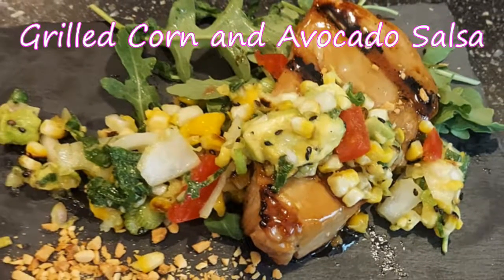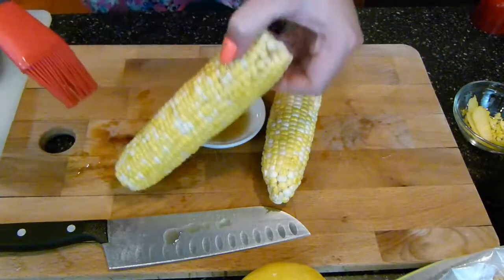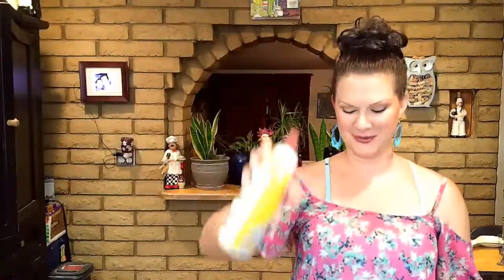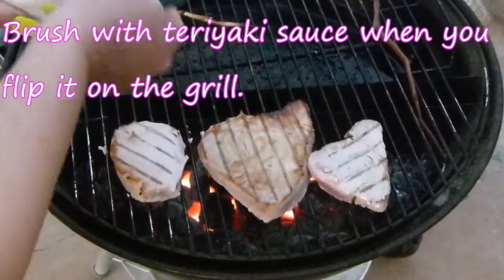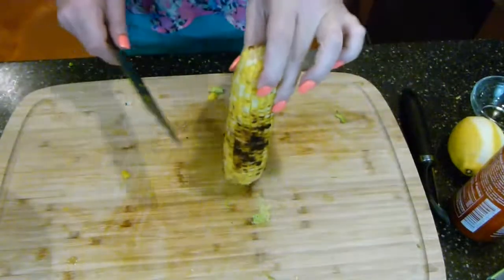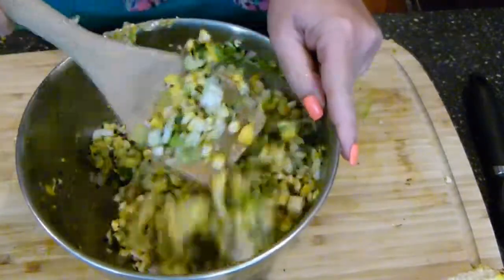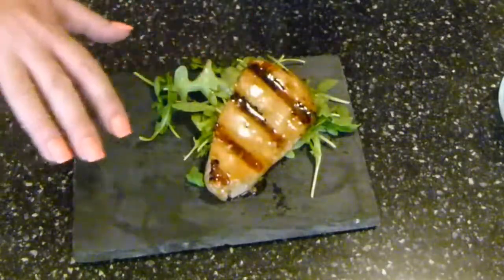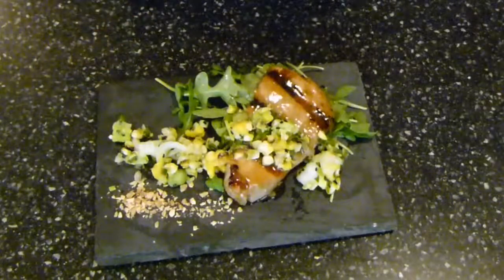Teriyaki Glazed Grilled Ahi Tuna with Asian Grilled Corn Salsa Recipe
Teriyaki Glazed Ahi Tuna with Asian Corn Salsa Recipe - This fresh Tuna is grilled to perfection and covered with a tangy, homemade teriyaki glaze. It is served over a bed of tender, baby arugula and topped with a salsa that starts with grilled corn brushed with sesame oil, chunks of creamy avocado,  and ripe mango and is finished with an Asian flair. This is an absolutely perfect Summer recipe that uses fresh seasonal ingredients. Enjoy!

For the Fish I used Ahi Tuna but you can also substitute your favorite. Red Snapper would be great as would swordfish or Salmon. I also recommend brushing canola oil onto the fish before grilling.

Corn Salsa Recipe
2 large ears of corn
2 teaspoons sesame oil plus more for brushing the corn
2 large green onions
1 Tablespoon rice wine vinegar
1 teaspoon ginger
1 teaspoon garlic
2 teaspoons lemon zest
2 Tablespoons shallots
1 mango
1/2 avocado
2 - 3 teaspoons furikake (one like this
sriracha to taste  (I did about 1 1/2 teaspoons)
lime or lemon juice to taste - I did about 1 Tablespoon lemon because I didn't have lime

For the plate up I added fresh arugula and chopped peanuts.

If you would like my homemade teriyaki recipe you can find it (It's super easy to make).

YouTube is the best place to find me and my personal favorite social media platform but you can also find me at:

and on Twitter (which I suck at and neglect as a whole but post recipe links)

Thank you again for watching. I truly appreciate your support and am glad that you are here!

Love,
Alicia